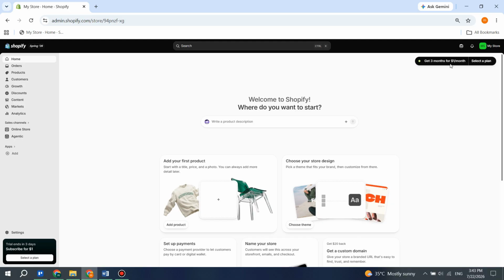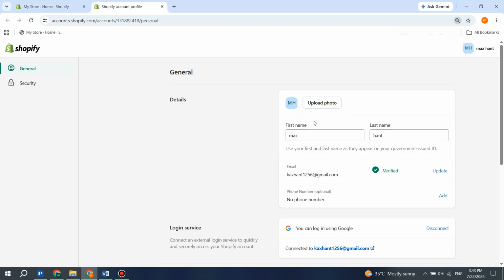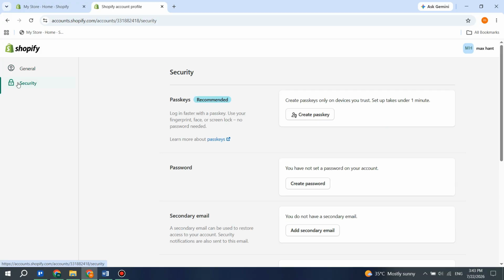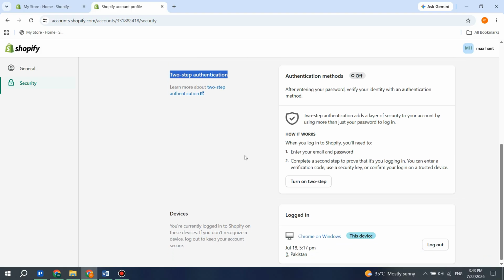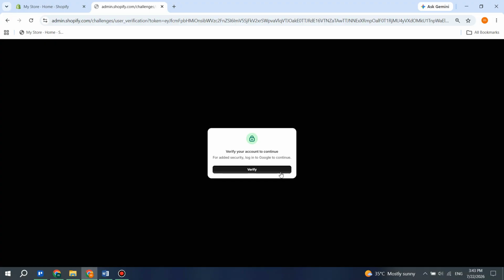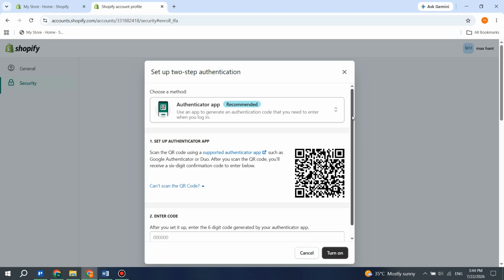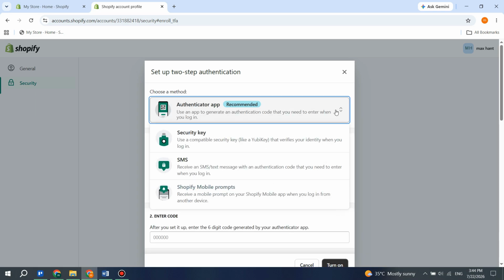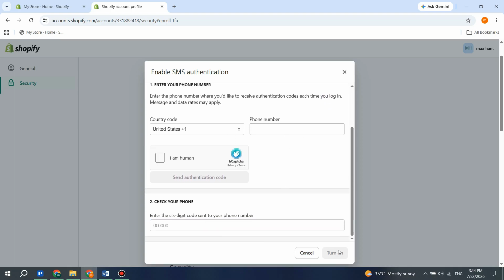Shopify Two Factor Authentication And How To Set It Up | Shopify Tutorial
In this Shopify tutorial, we show you how to set up 2 factor authentication on Shopify.